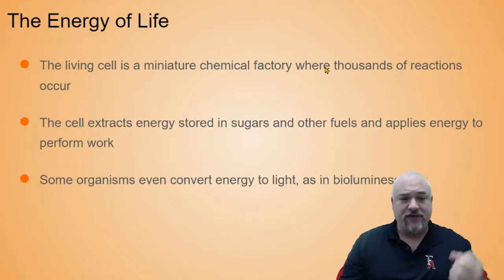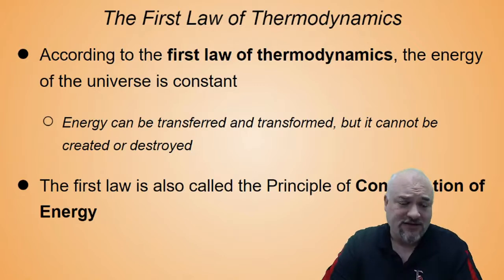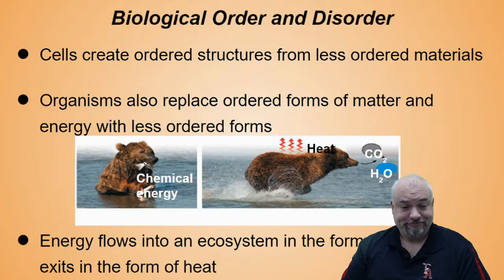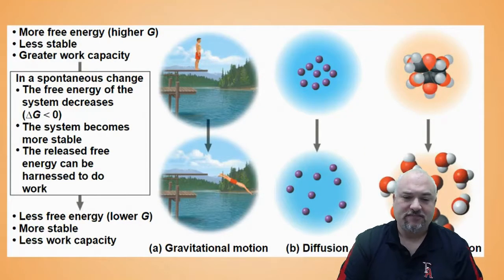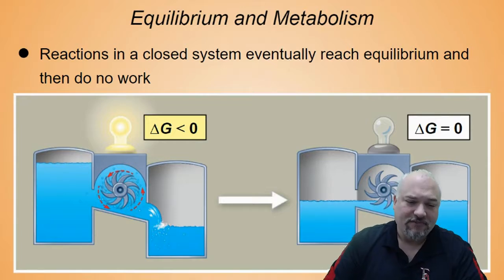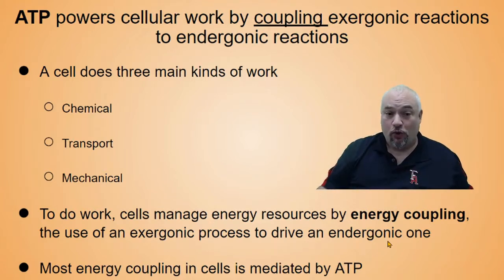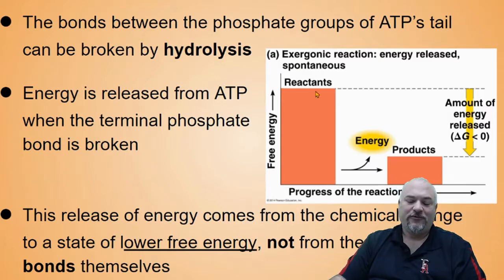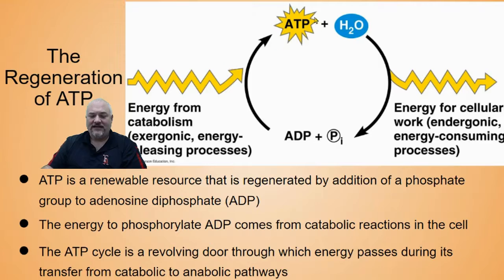AP Bio: Unit 3: Cellular Energetics (3.3 Cell Energy)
This is the first video in our AP Biology Unit 3 on Cellular Energetics.  In this set of video notes we will cover topic 3.3 Cellular Energy.  Since these notes were recorded, the College Board has rearranged and renumbered/renamed some of the topics.  All the content in these notes is still pertinent-even though it says the wrong topic number (3.0 & 3.4  Cell Energy).  We will look at forms of energy, the laws of thermodynamics, types of reactions, Free Energy change and ATP.